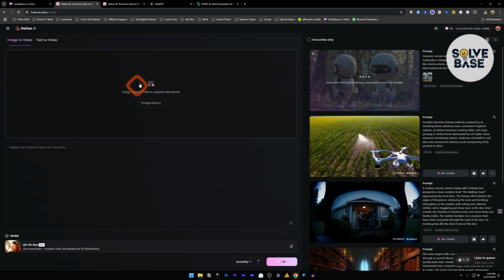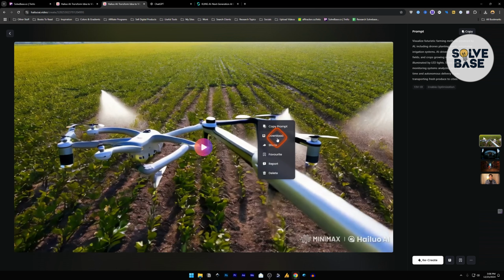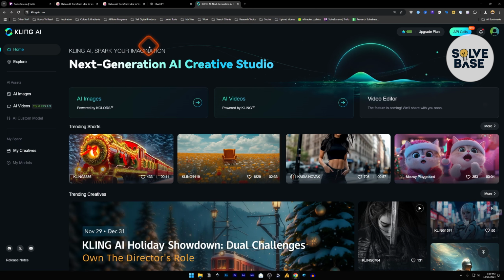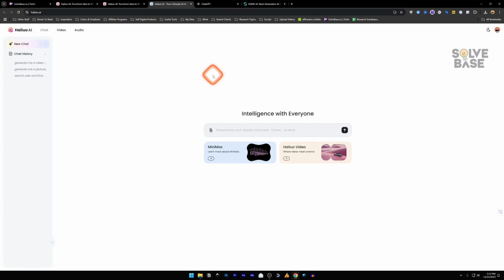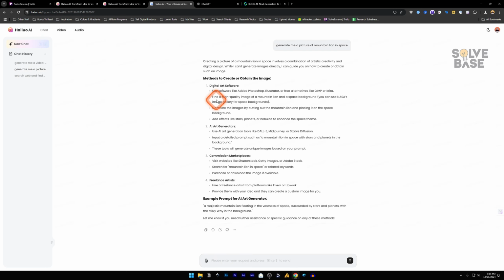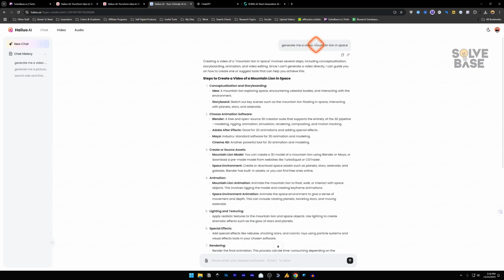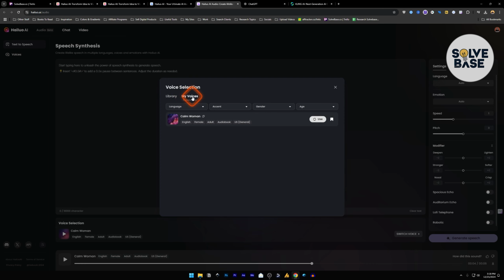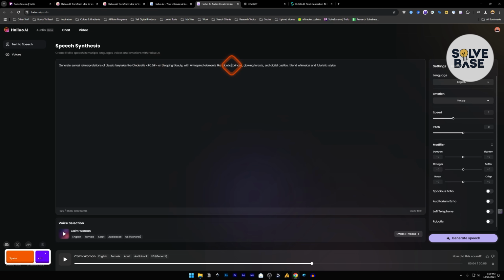How To Use Hailuo AI by Minimax (Full Guide)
In this video, you will learn How To Use Hailuo AI by Minimax. It's a full step by step guide on hailuo ai - we will learn about the chat feature, text to video, image to video, audio feature, clone our voice for free & alot more.